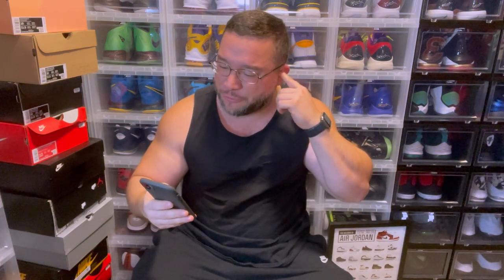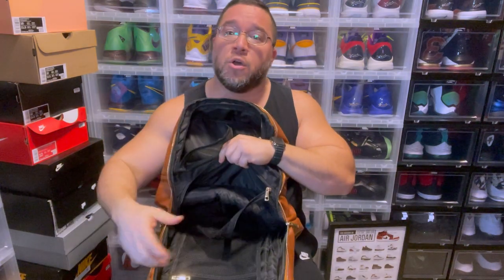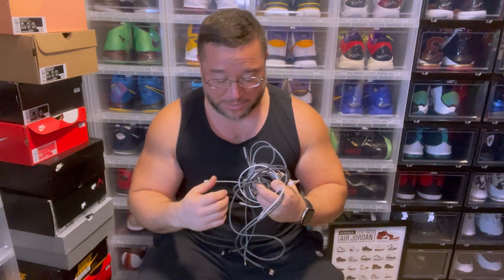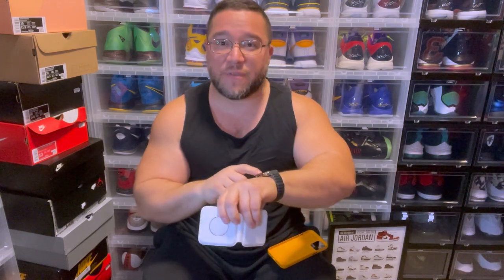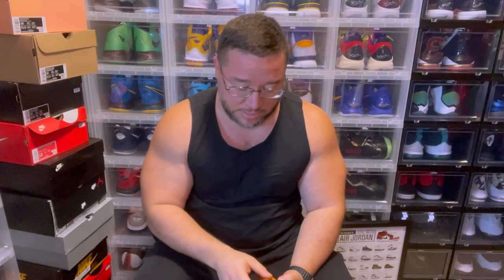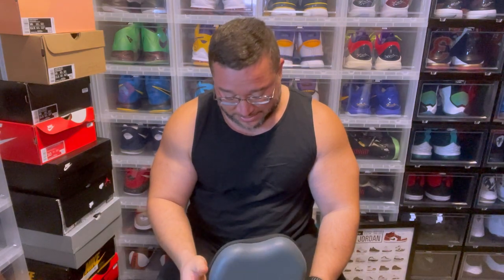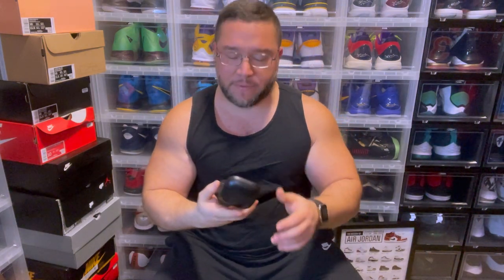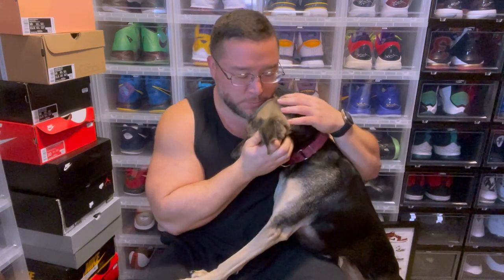A Jersey/SneakerHeads Tech Bag! 💼📱⌚️💻🖥